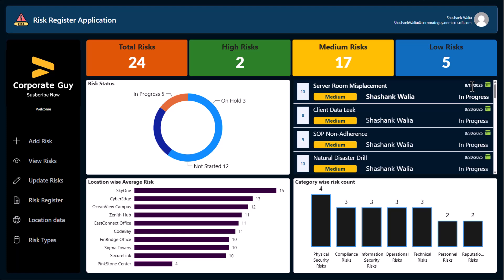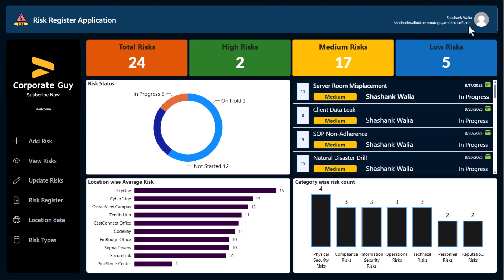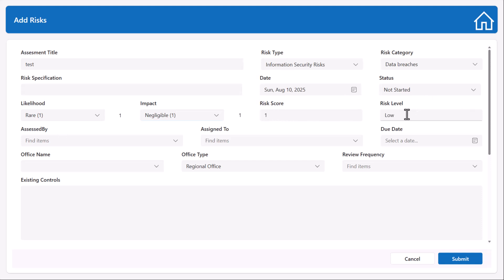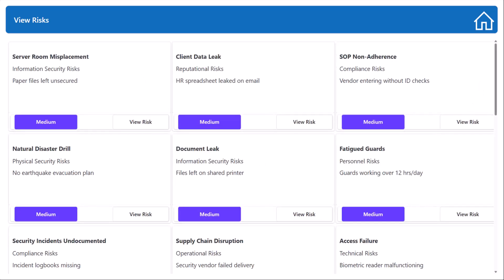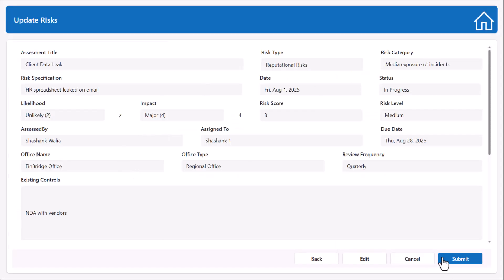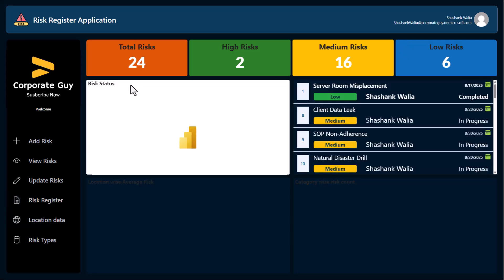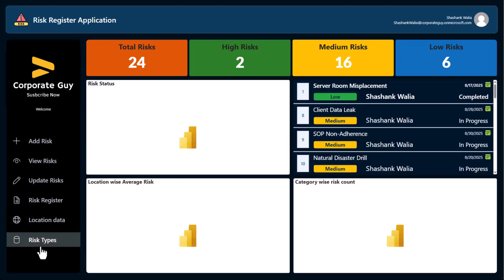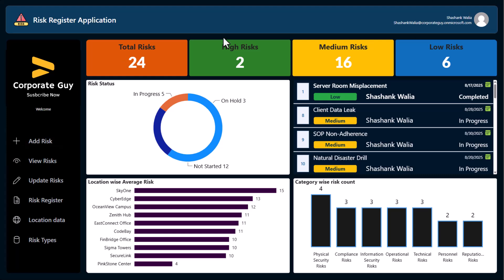Build Risk Assessment Tool in PowerApps in 15 Minutes - Step-by-Step 2025- Part 1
🚨 Stop using Excel for risk management! Learn how to build a professional risk metrics dashboard in PowerApps that automatically calculates probability scores, impact ratings, and risk heat maps.
What You'll Learn:
✅ Create dynamic risk assessment forms with conditional logic
✅ Build automated KPI calculations (Risk Score, Probability %, Impact Rating)
✅ Design interactive dashboards with real-time risk visualization
✅ Set up automated alerts for high-risk items
✅ Connect to SharePoint/Excel for seamless data management
✅ Mobile-responsive design for field assessments

Perfect for: Risk managers, project managers, compliance officers, business analysts, and anyone tired of manual risk tracking spreadsheets.

Like if this saved you hours of manual work!